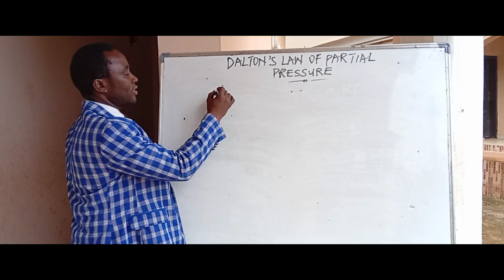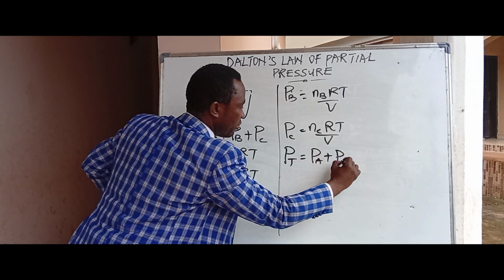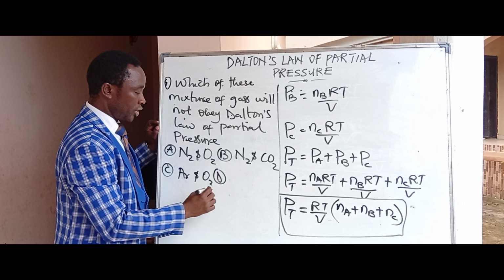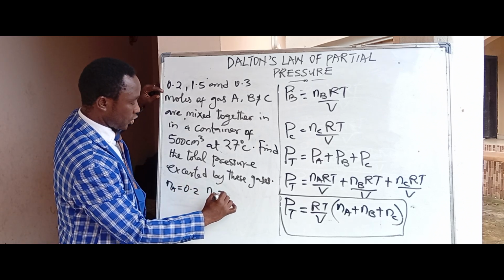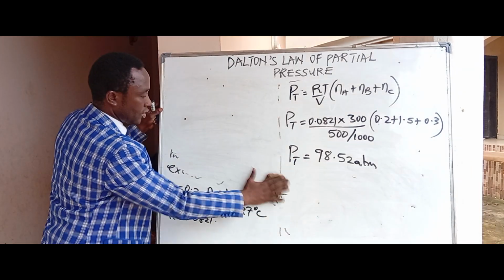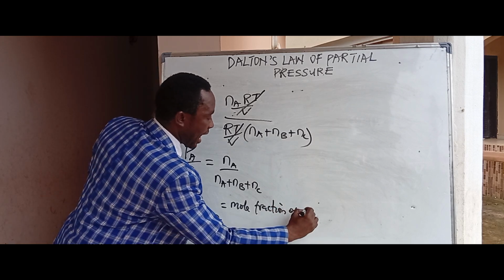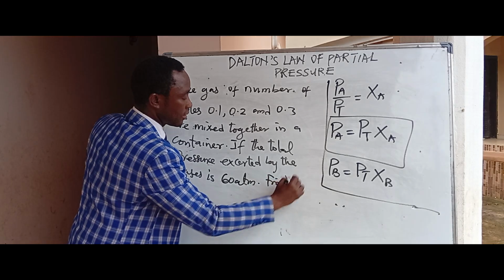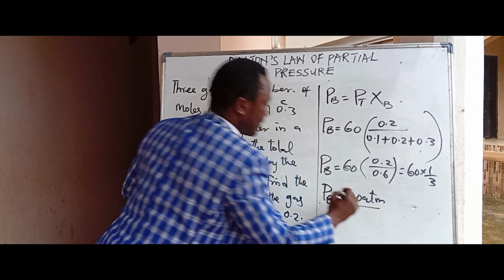Magic on Dalton's law of partial pressure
this class gives you Dalton's law of partial pressure in a simplified way